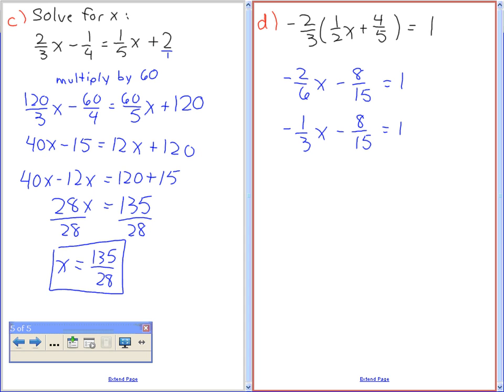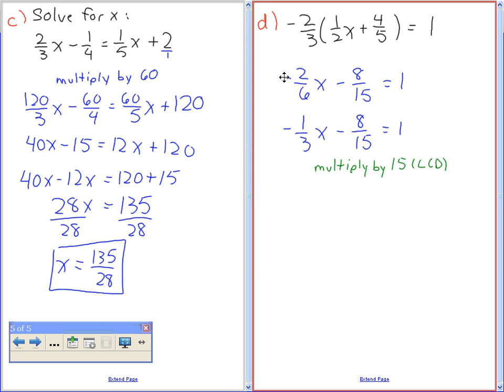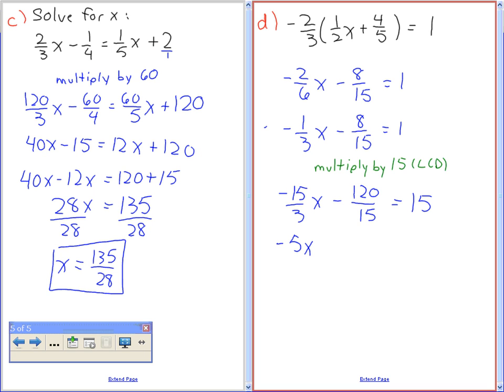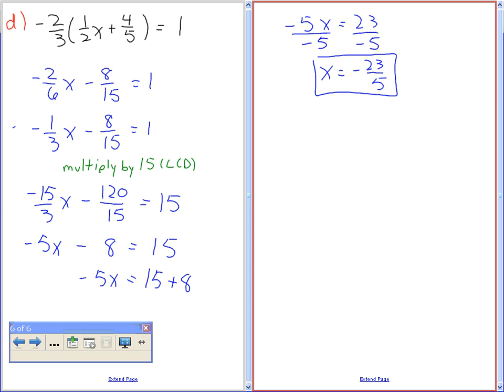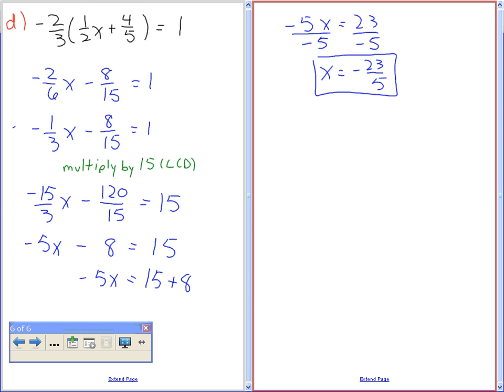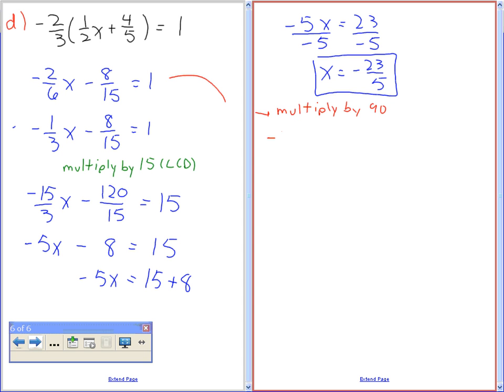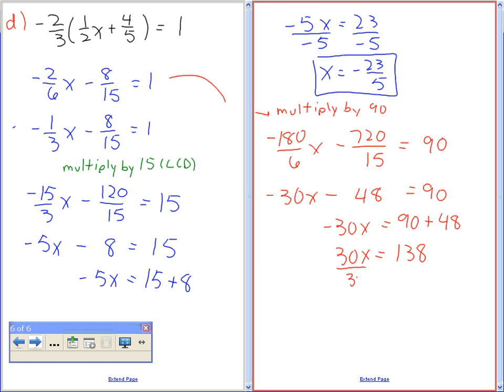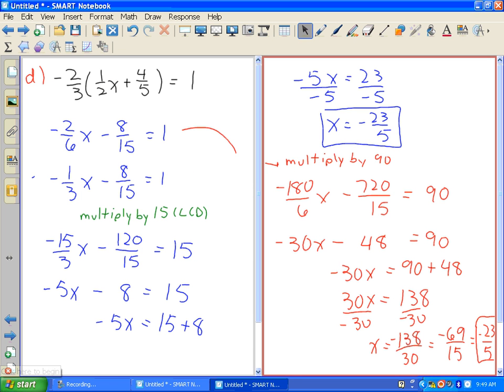MPM1D - Volume of a Sphere - Part 2 of 3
My May 9, 2014 lesson on the volume of a sphere